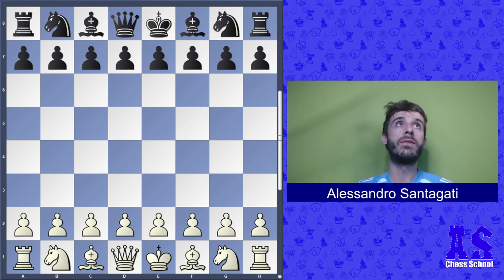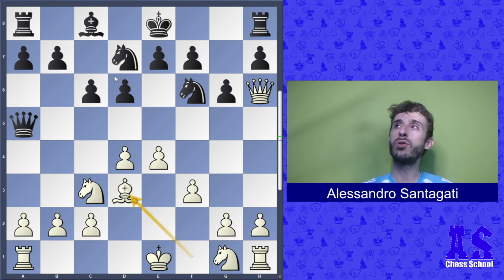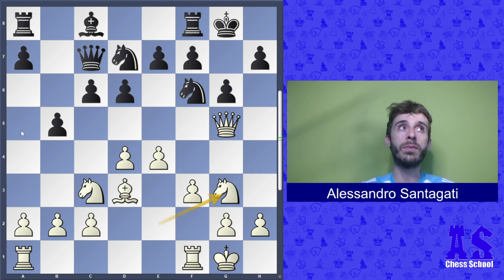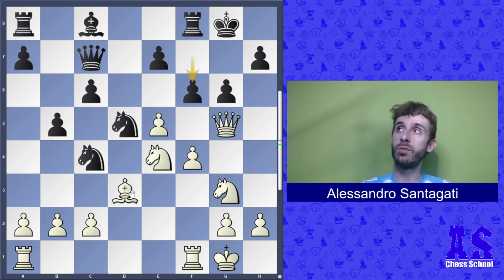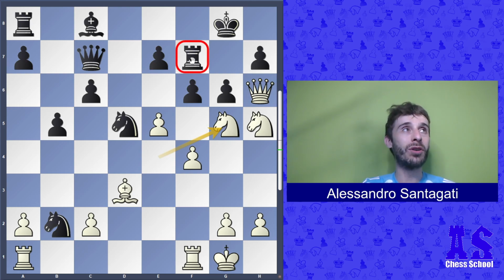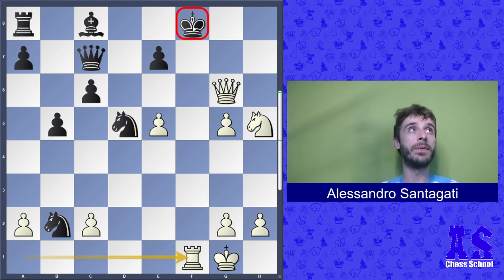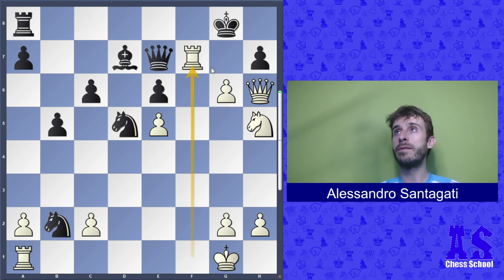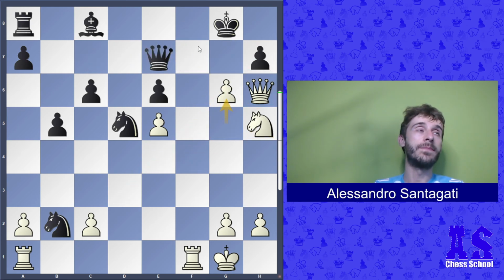Attack the Pirc with white - How to attack the fianchetto - Game annotated #1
This is a game that I played against 1600 fide rated in a tournament 12'+3''. I played against the Pirc Defence, I made a very interesting attack with a double-piece sacrifice. I hope you can enjoy it!